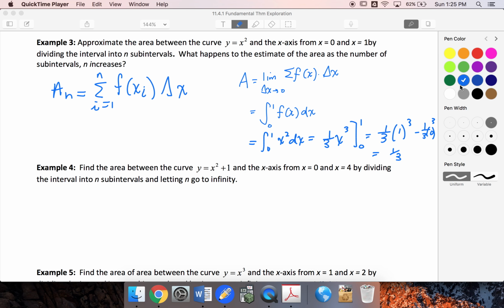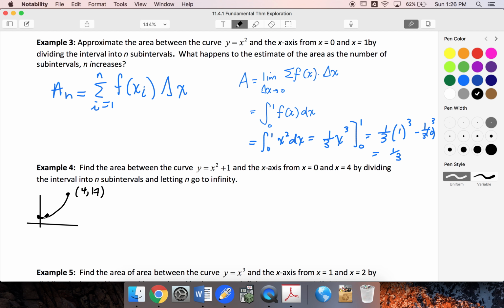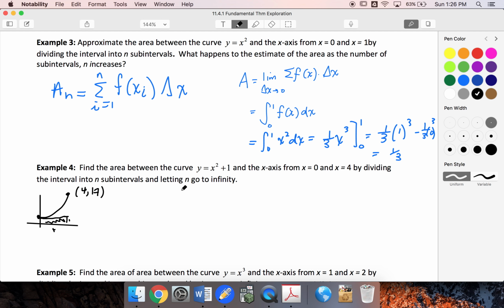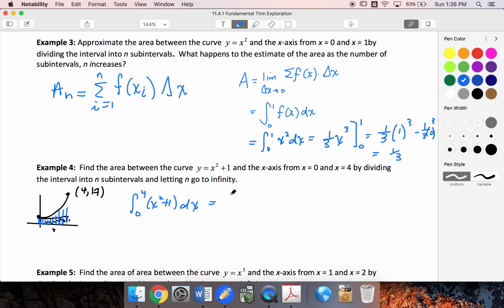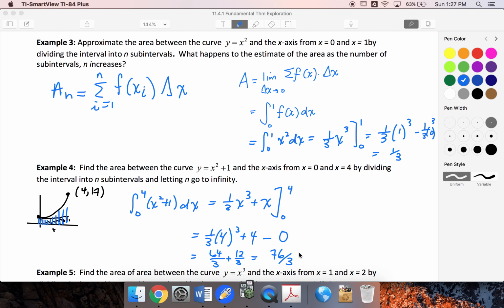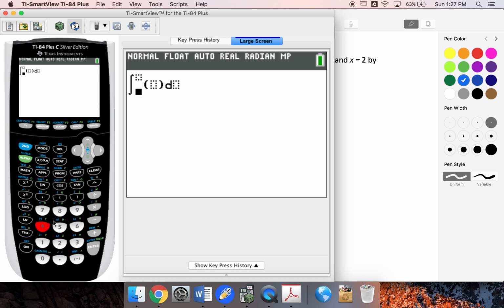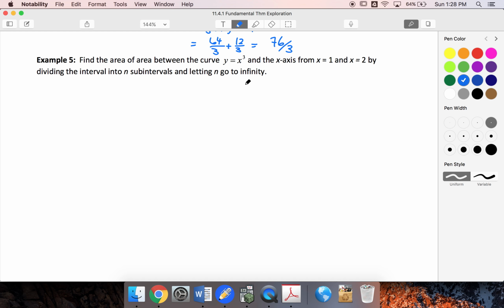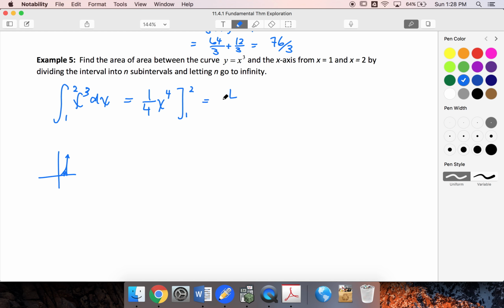IBHL 6 Ex 4 5 Evaluating Infinite Areas